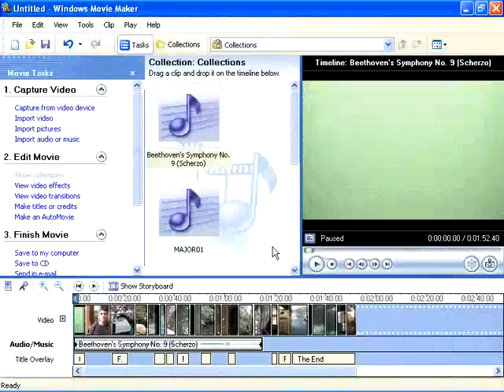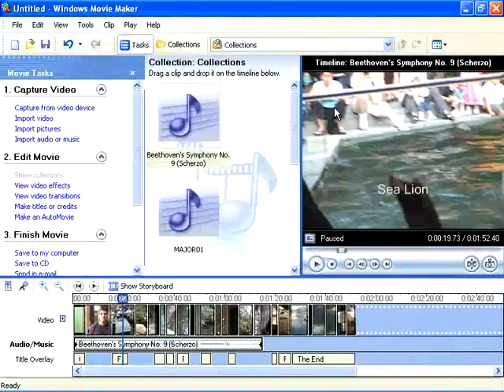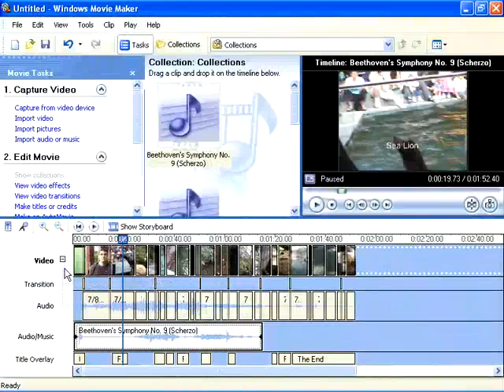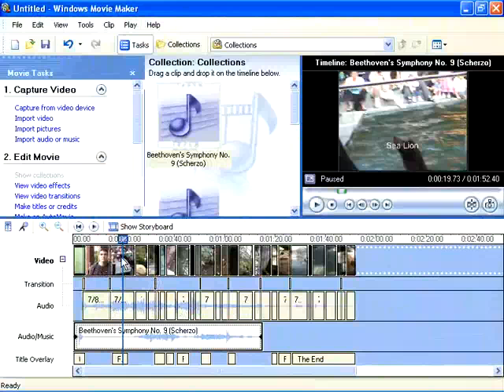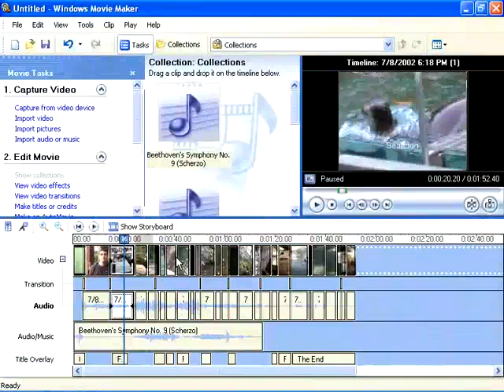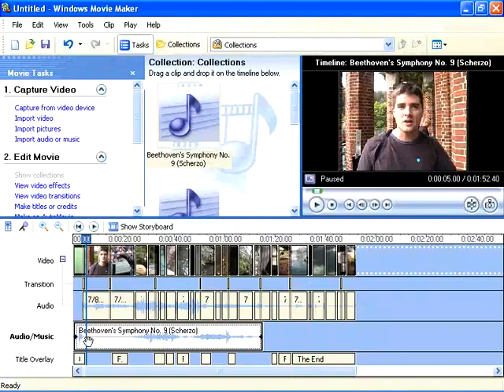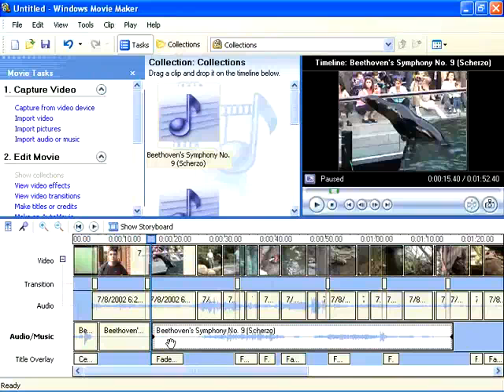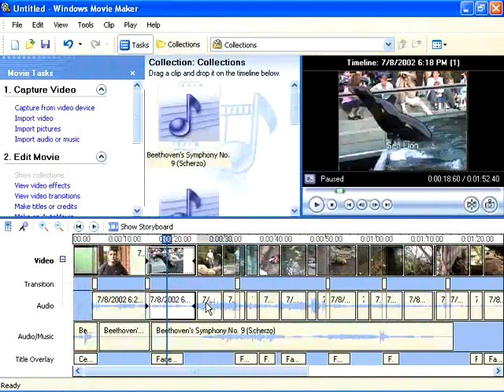Volume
A description of how to adjust audio volume in Windows Movie Maker 2